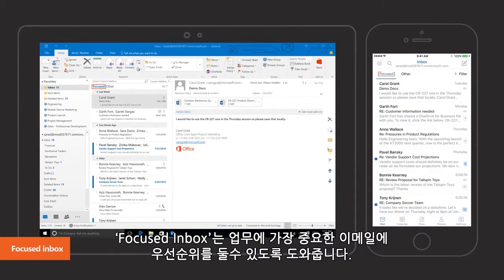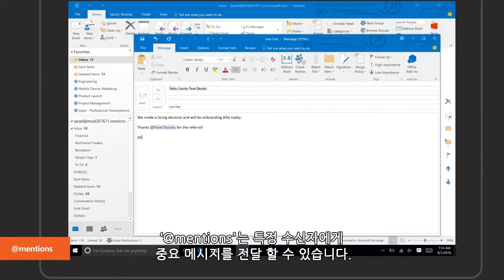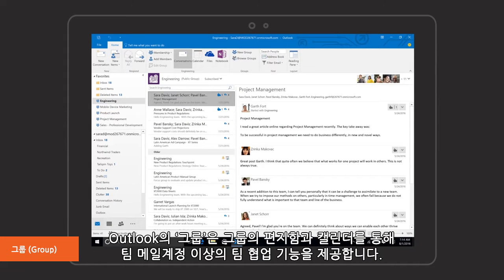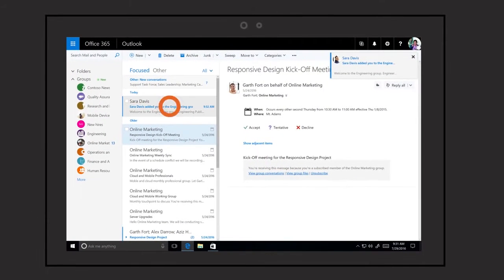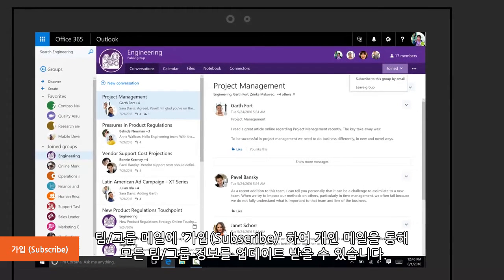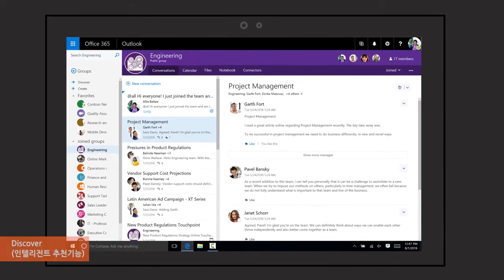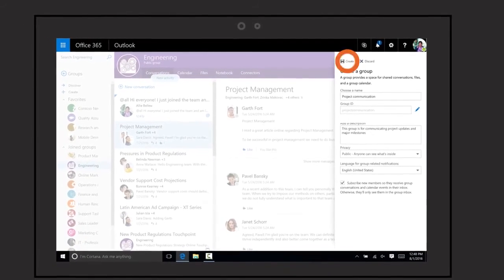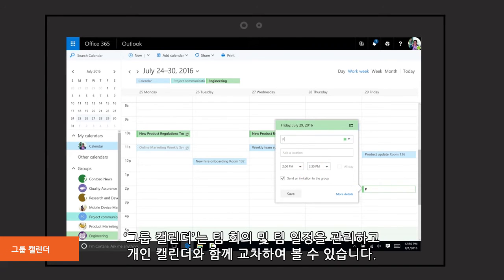Outlook로 향상시키는 업무 효율성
Outlook의 그룹 기능을 이용하여 가장 효율적으로 팀 일정을 계획하고 업무를 관리해보세요.